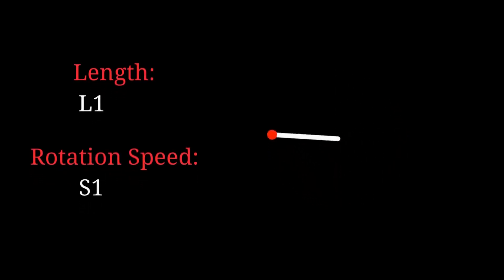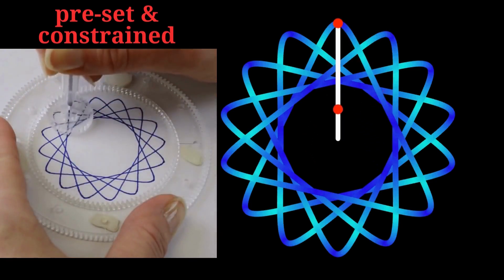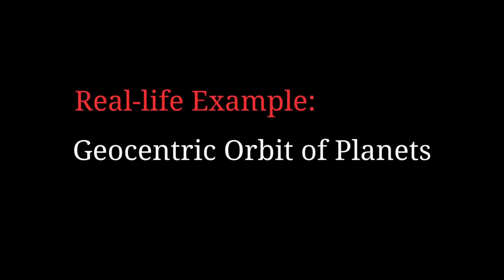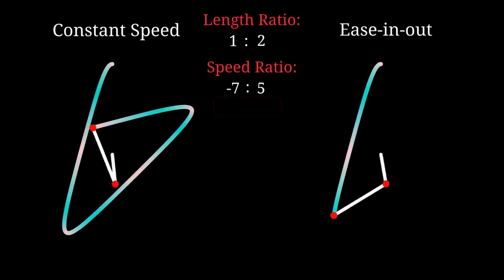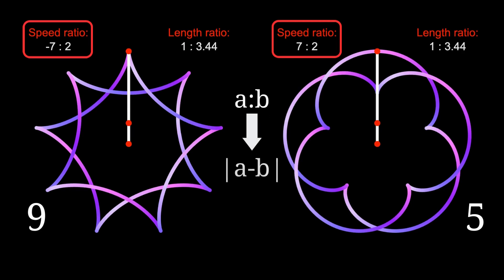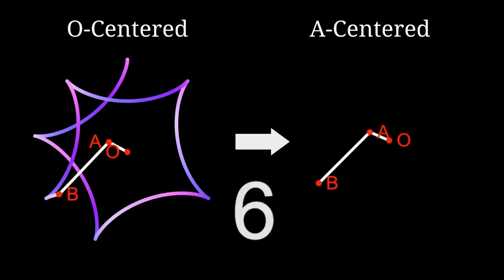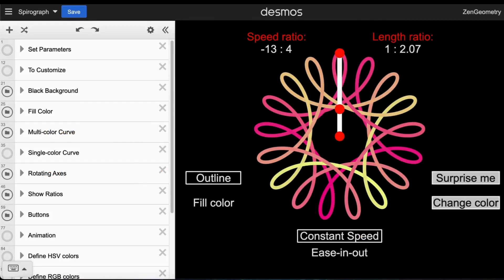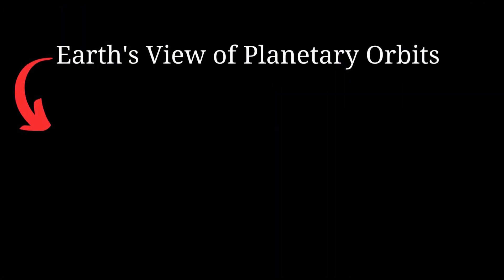1-Click Spirograph - Created with 2 Rotating Axes | Desmos Art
Dive into the mesmerizing realm of spirograph patterns created with 2 rotating axes. Learn how the length ratio and speed ratio shape the designs. Whether you're a math enthusiast or just curious, this journey will unveil the magic of spirograph patterns. And with the Desmos link I've prepared, you can create a pattern with just one click! Join us and embark on a colorful mathematical adventure.

00:00 2 rotating axes
00:11 Patterns
01:36 Real-life example
02:14 Ratios to pattern
02:59 Formula
04:43 Question for you: what ratios generate a straight line?
05:00 Create your own pattern with 1 click!

A thumbs up 👍would help this video reach more people. Thank you!